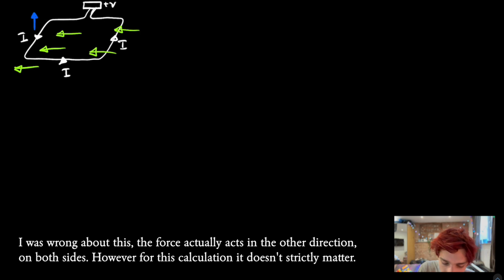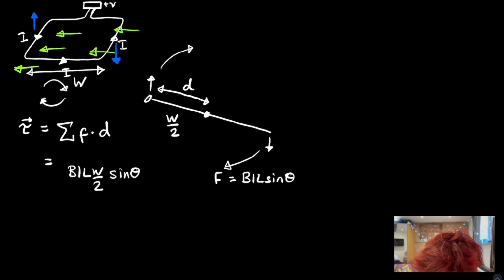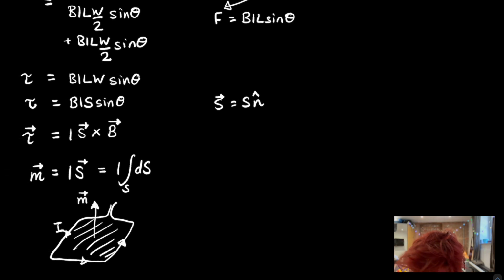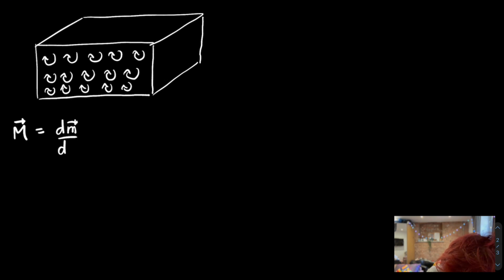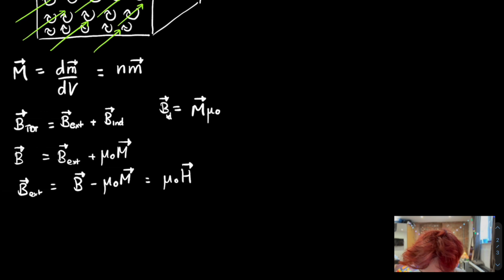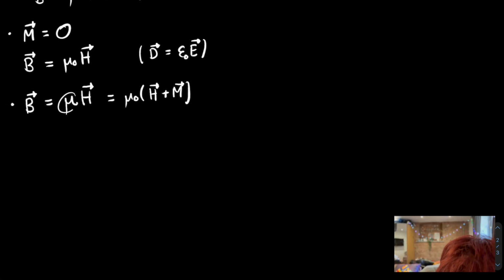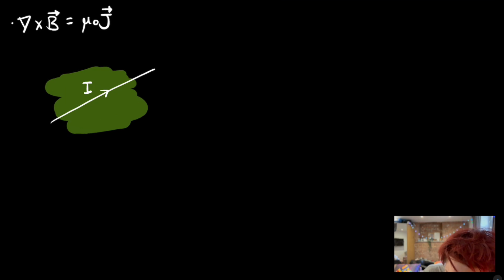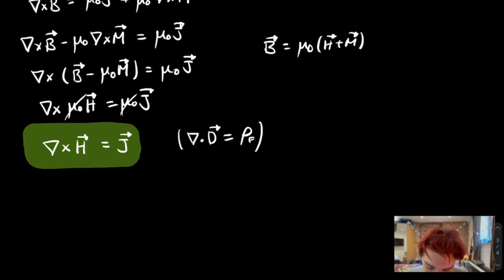Magnetic Dipoles and Magnetism in Materials - Electromagnetism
In this video we introduce the concept of the magnetic dipole moment, which is defined as the product of the outer current of a surface and the area of that surface.

We then go on to use apply this concept to atoms that comprise a solid. Electrons circulating around a nucleus create an crystal array of dipole moments that macroscopically produce a magnetisation. We then derive a relationship between the external magnetic field (H) and the magnetisation (M), and compare this to the very similar phenomenon that occurs in the polarisation of dielectrics.

Finally, we modify Ampere's Law for a current that is passing through a magnetic material.